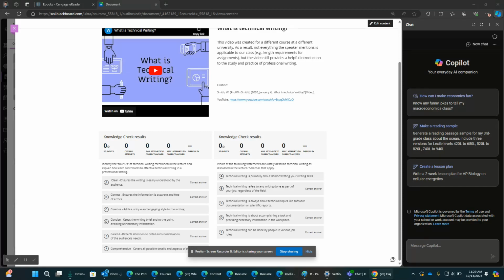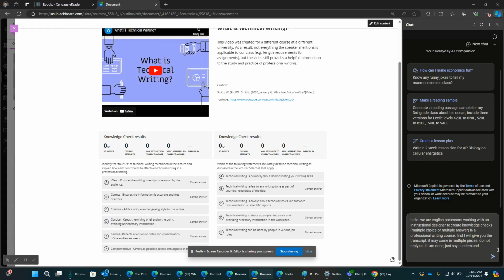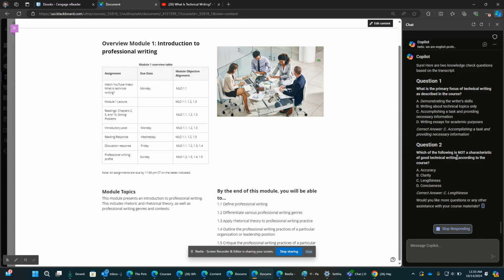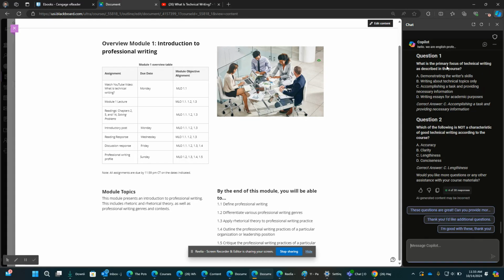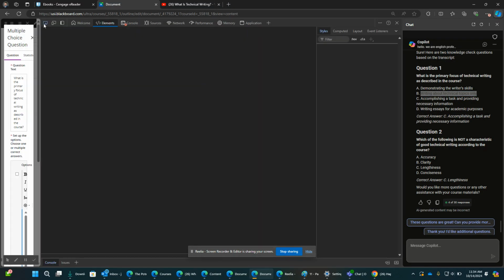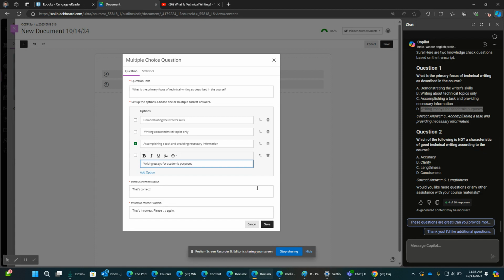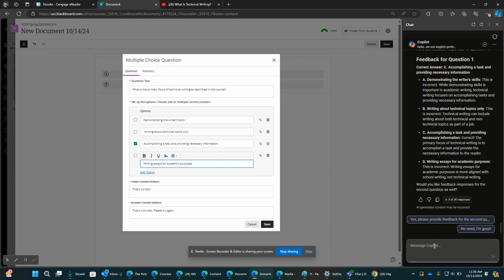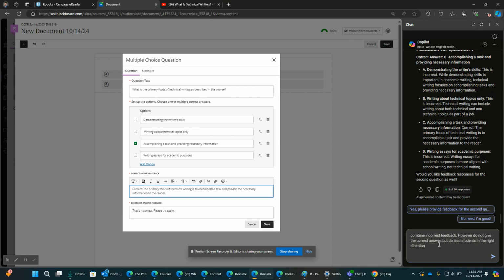Using AI to create knowledge checks from a video transcript